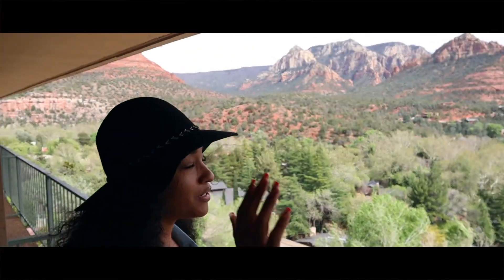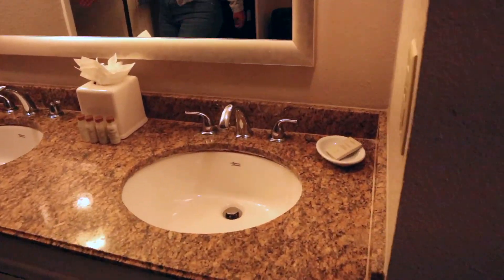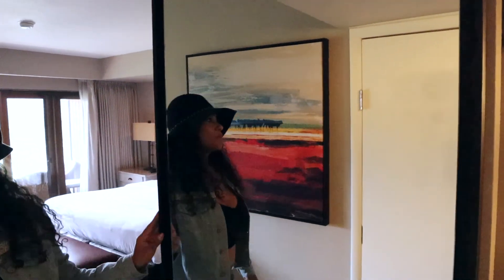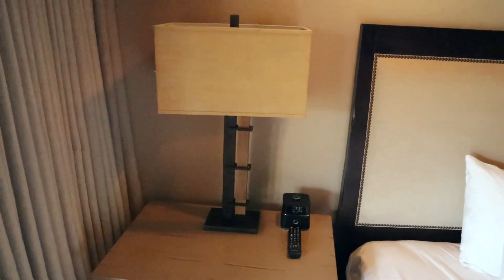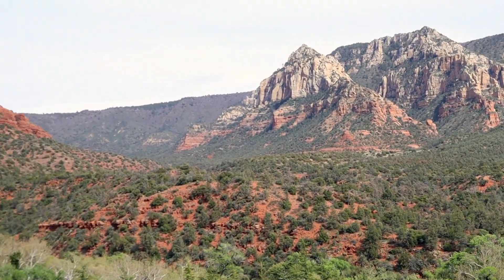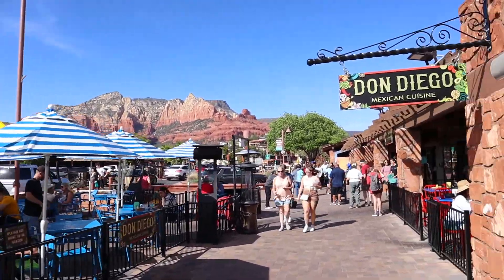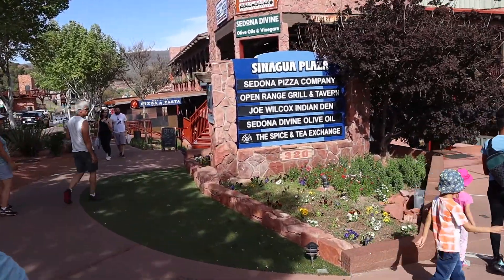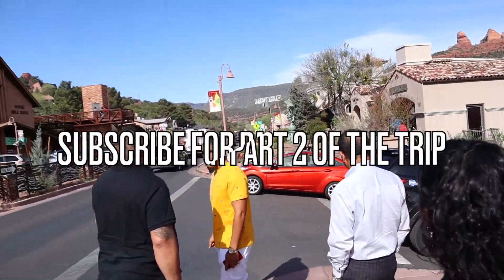Sedona Arizona Hotels - Orchards Inn Sedona - Black In Arizona - Things to do in Arizona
It was fun to going to Sedona arizona. Sedona Arizona is nice because when its 100 and up in arizona you can drive 2hours away and its 65-80 degrees 😬. Being black in arizona Alot of blacks say its not a lot to do get out the house and clubs travel and visit the local towns
5:09  sedona arizona walking tour

 orchards inn sedona, black in arizona , things to do in arizona, black people in arizona